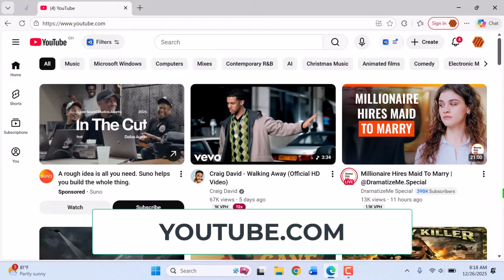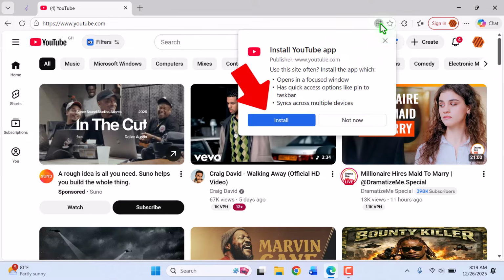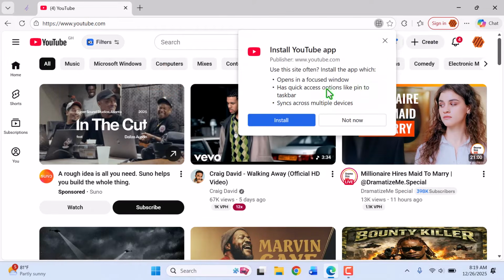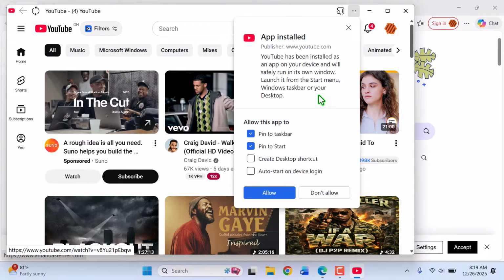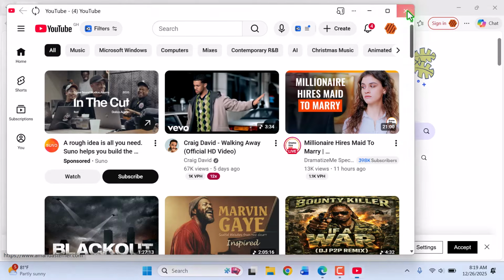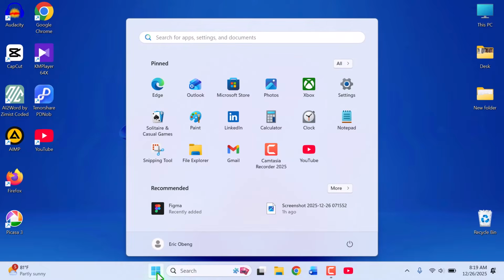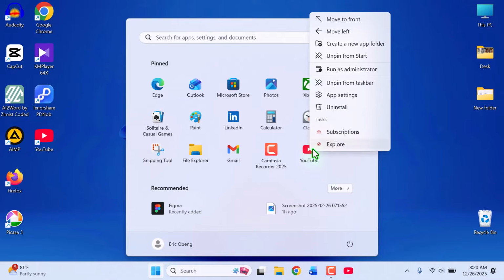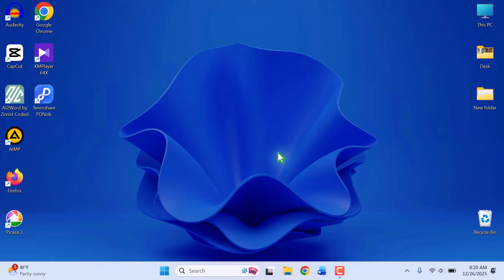Download & Install YouTube Desktop App on Windows 11 & 10 - Edge Version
Learn How to Download & Install YouTube Desktop App on Windows 11 & 10 - Edge Version.
Want to use YouTube like a real desktop app on your Windows computer?
In this step-by-step tutorial, I’ll show you how to install YouTube as a desktop application on Windows 11 or Windows 10 using Microsoft Edge.

You’ll learn how to install YouTube directly from the Edge browser, pin it to your taskbar or Start menu, create a desktop shortcut, and even how to uninstall it when you no longer need it. This method works without downloading any extra software and gives you a clean, fast YouTube app experience.

Whether you’re using YouTube for learning, work, or entertainment, this simple trick makes access faster and more convenient.

00:00 – Introduction & What You’ll Learn
00:14 – Open YouTube in Microsoft Edge
00:27 – Install YouTube App
01:10 – Pin to Taskbar, Start Menu & Desktop
01:44 – Open and Use the YouTube Desktop App
02:12 – How to Uninstall the YouTube Desktop App
02:43 – Final Thoughts & Subscribe